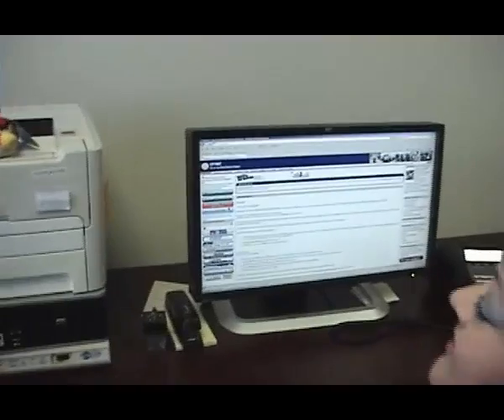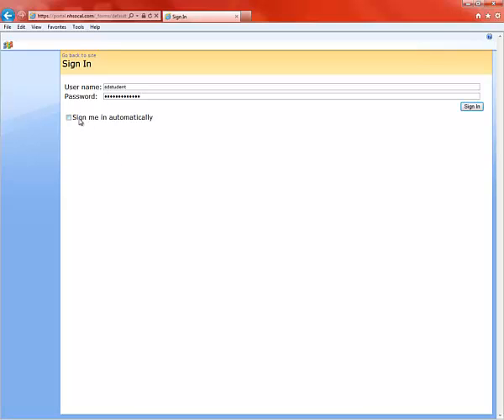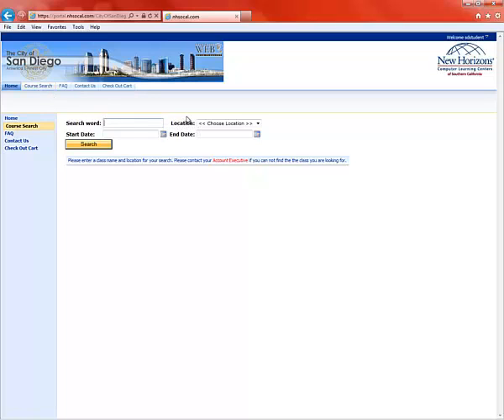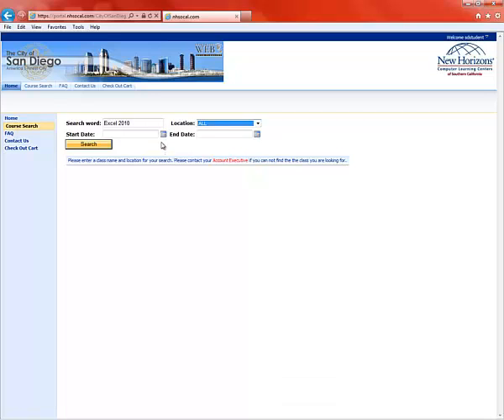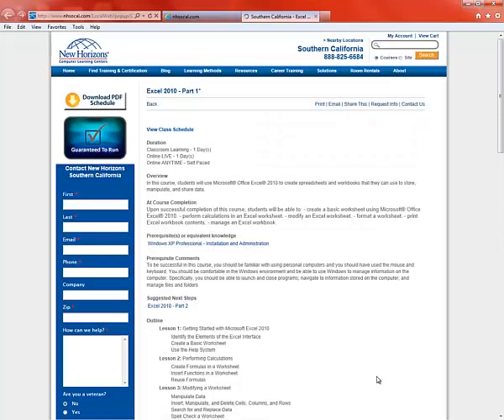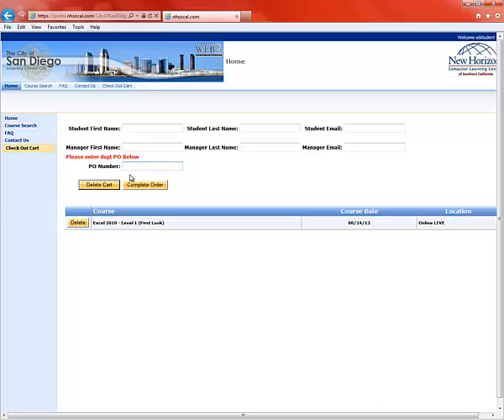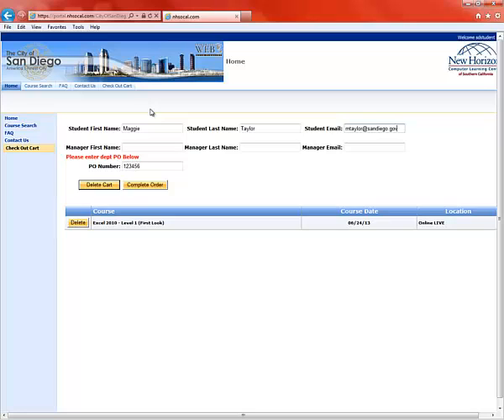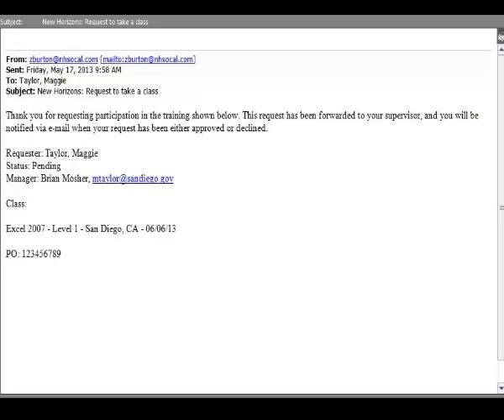City of San Diego Training Portal Tutorial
Maggie Taylor shows you how to use the City of San Diego Web Portal to sign up for training classes!